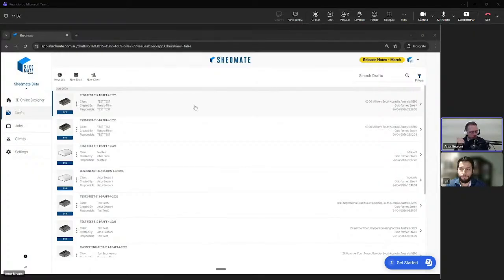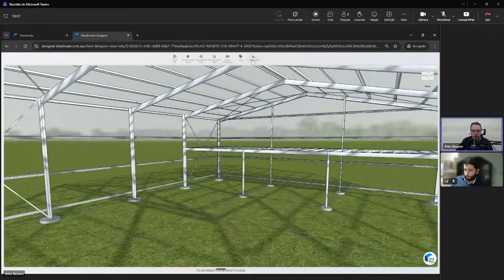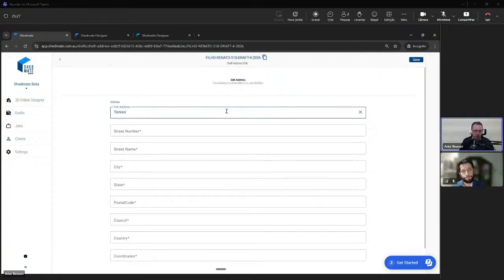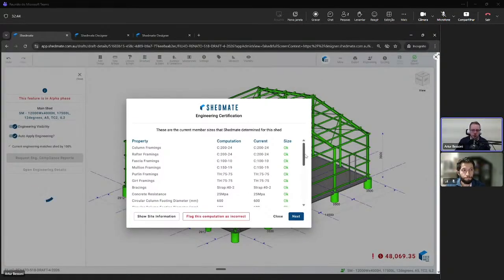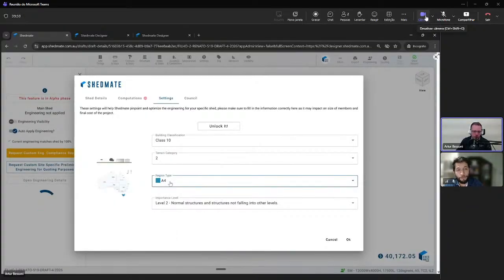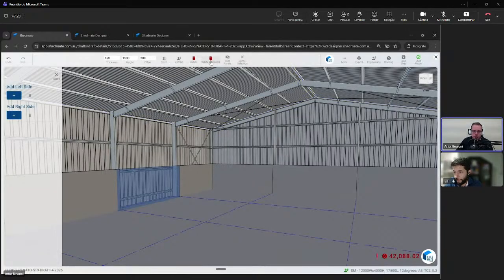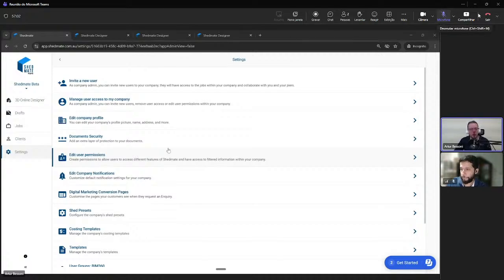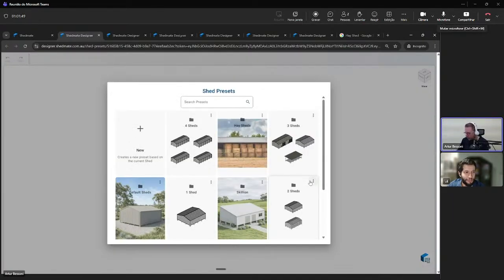Shedmate Q&A Live Webinar 01 - Show your customer their shed live on their phone and close the deal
What We’ll Cover – April 29th Session

- New Feature Demo: Tapered Truss & Concrete Panels.
- Customer Q&A: Addressing the Most Common Shedmate Challenges.

Most shed businesses lose deals not because of price, but because of time. The customer asks a question, you go back to the office, rework the quote, send it two days later, and they've already moved on.
This is Shedmate Q&A Live #1, where Artur and Renato walk through 4 features that change that cycle completely, in a real demo, no slides, no theory.
→ Share links: Send a customer a link mid-call, and they watch you redesign their shed live on their phone: roller door, mezzanine, pricing, all updating in real time
→ New engineering workflow: Auto site-specific wind analysis from a single button press, no manual terrain category inputs, no technical knowledge required
→ Tapered trusses and cantilevers: New structural options for larger builds, with pricing linked in real time
→ Concrete panels: Now available on the perimeter and on the grid, built for grain sheds and larger commercial structures

→ 3D online designer vs share links: What's the actual difference, and when to use each one
If you're using Shedmate and haven't set up the share link in your sales process yet, this is where to start. Two hours of setup. Live quotes. Faster closes.

Got a workflow challenge you want us to tackle on the next webinar? Drop it in the comments below and we'll add it to the agenda.

00:00 Welcome & what this webinar series is about
02:00 Agenda overview — what we're covering today
04:30 Share links: show customers their shed live on their phone
12:00 Real-time pricing during the sales call
17:00 Share link vs being in the same room — when to use each
19:30 New engineering workflow — simplified from one button
26:00 Auto site-specific wind analysis (no manual inputs)
31:00 Multiple engineering computation options explained
37:00 How to flag engineering issues the right way
42:00 Tapered trusses and cantilevers — structural steel demo
48:00 Concrete panels — perimeter and on-grid options
54:00 3D online designer vs share links — what's the difference?
58:00 Wrapping up + next webinar details